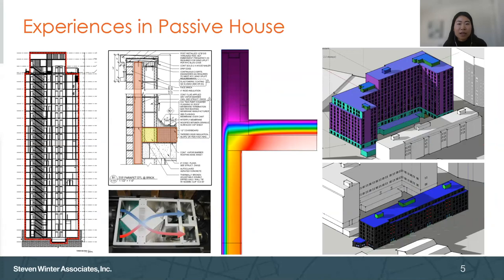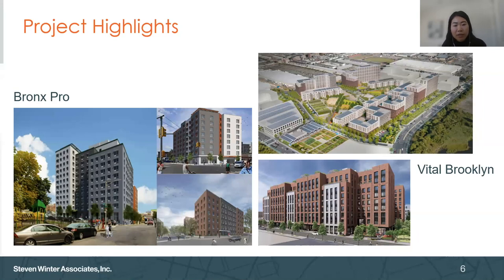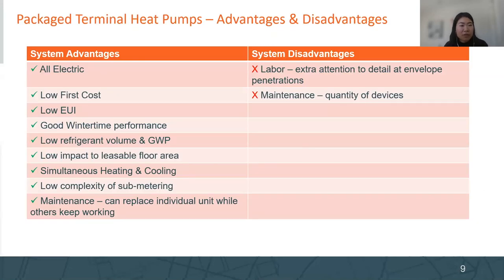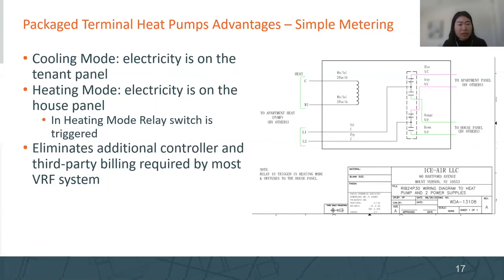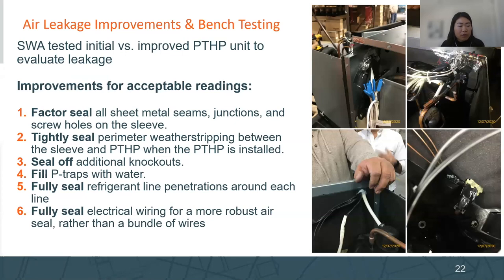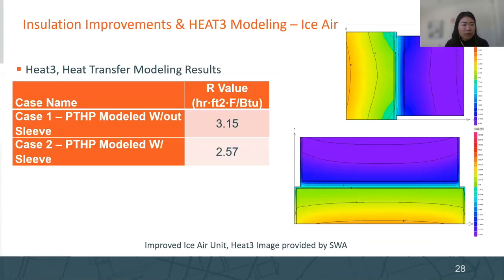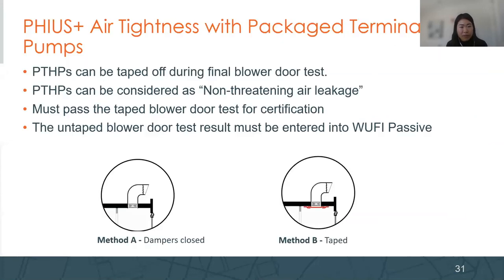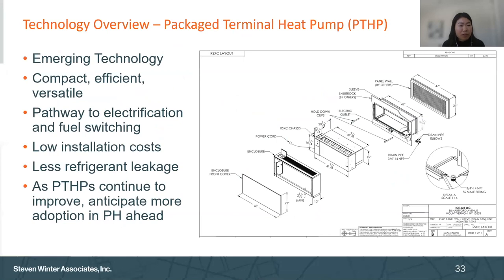The Future of Package Terminal Heat Pumps (PTHPs) and Passive House | Full Event Archive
Our new Next Gen series highlights the work of the next generation of practitioners and how their contributions are shaping the future of Passive House.

Package terminal heat pumps (PTHPs) offer a path to electrification while providing personalized comfort for heating and cooling, compact spacing, and cost savings. With recent advancements in PTHP technology, this decentralized system is now a viable option that you’ll want to explore for your next Passive House. This Next Gen presentation with Vicki Yee (Steven Winters Associates) covers the benefits and design considerations of the latest PTHPs on the market, and strategies for successful implementation on Passive House projects.

Vicki specializes in energy modeling and certification design support for Passive House projects in NYC. She coordinates with multidisciplinary teams on high-performance projects with the latest cutting-edge technology in the industry. Her design guidance on the envelope and mechanical systems is integral to project planning and implementation throughout design and construction. Her experience in Passive House includes all-electric buildings, carbon neutral ready community developments, multifamily new construction, mixed-use, and affordable housing. Vicki also serves on the Board of Directors at New York Passive House, where she focuses on inclusion, equity, and diversity initiatives.